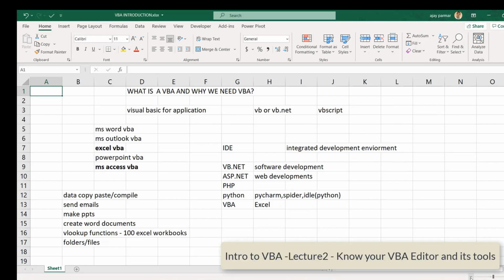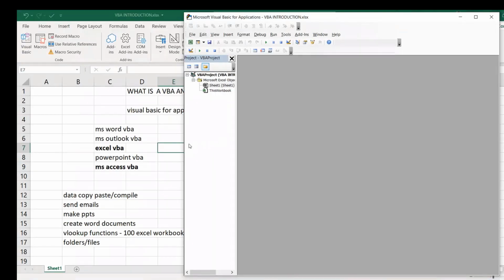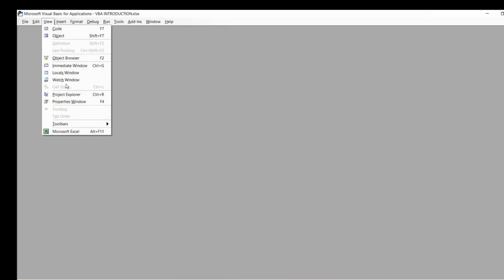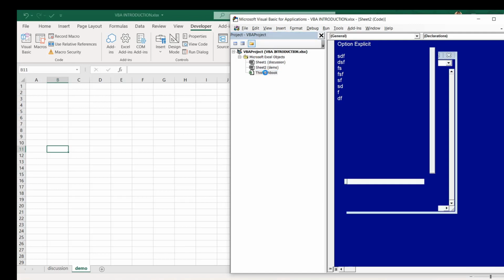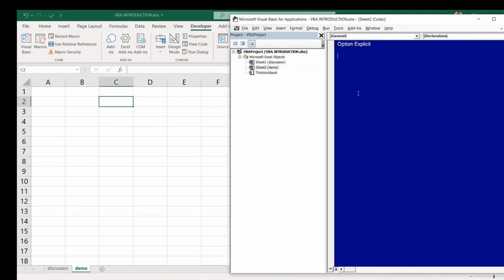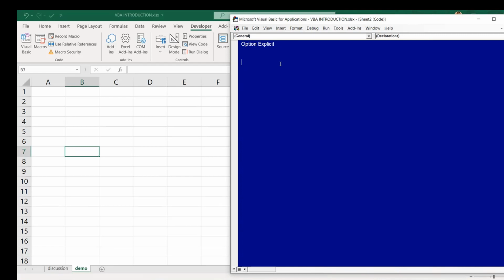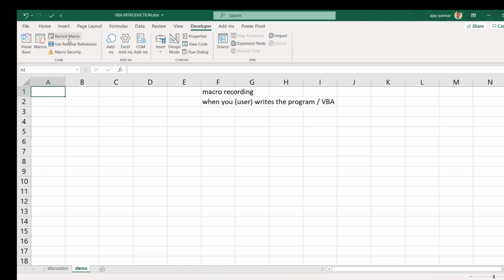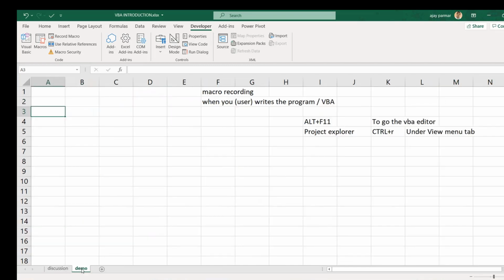Excel VBA Course | VBA Editor & Other ToolBars in VBA